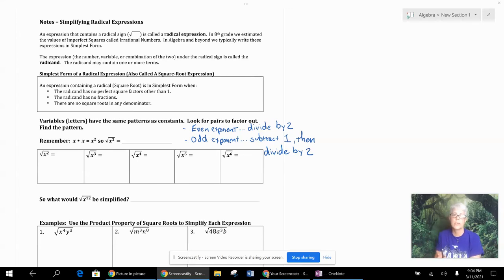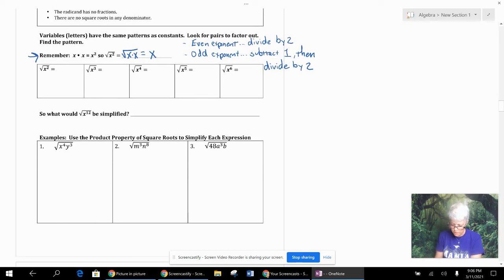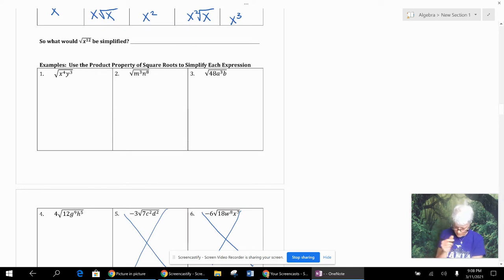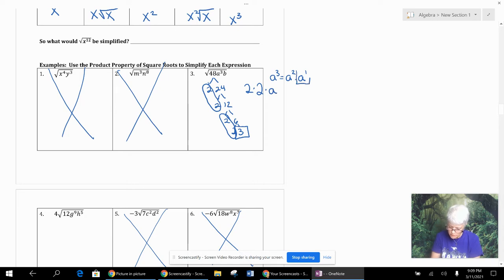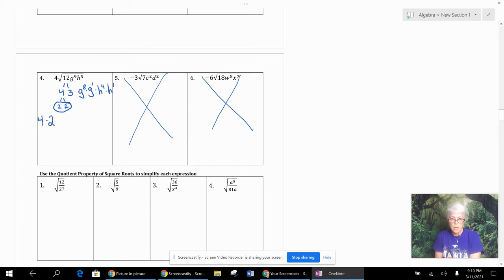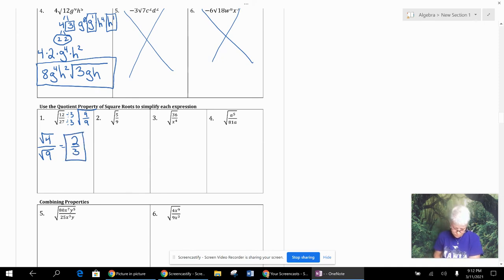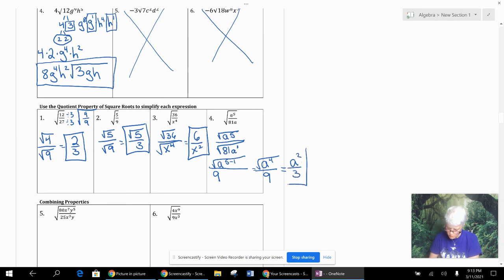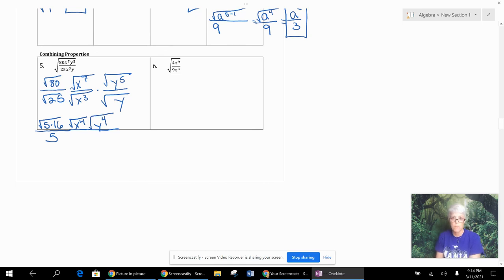8.3 Notes Simplifying Radicals with exponents